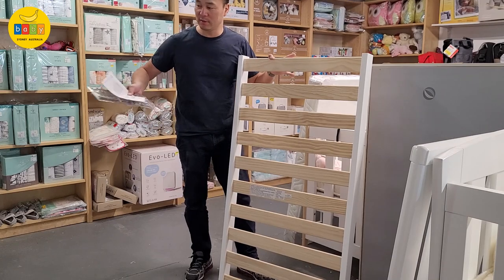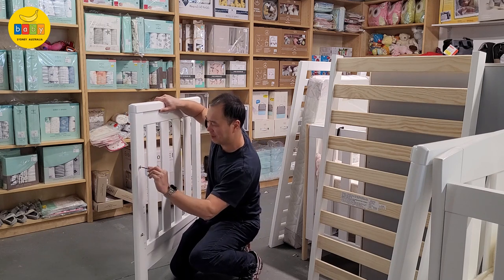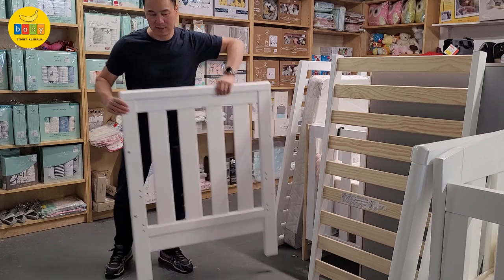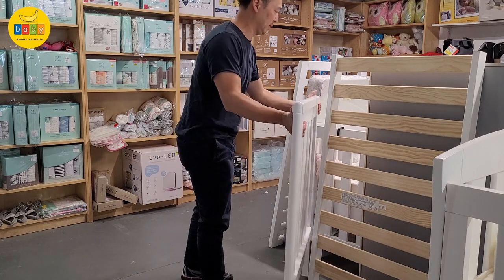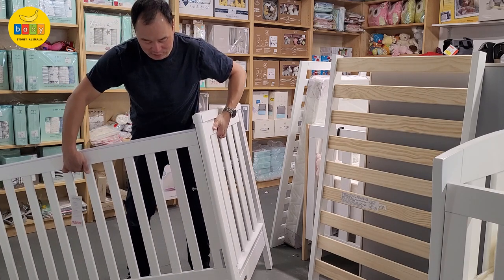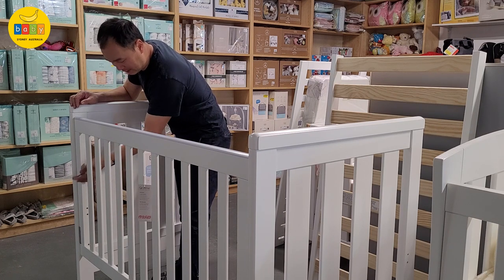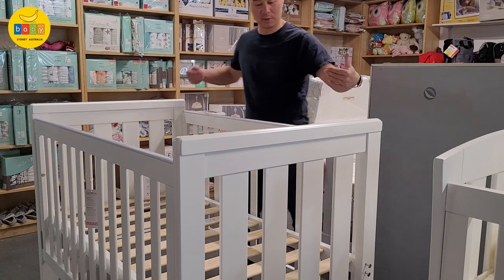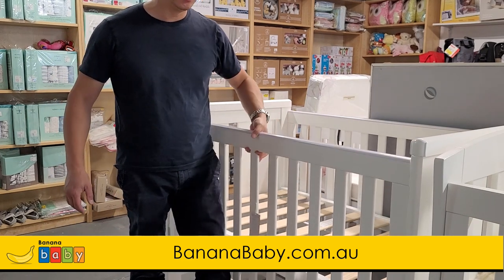Grotime Richmond Cot Assembly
Grotime Richmond Cot Assembly at BananaBaby.com.au